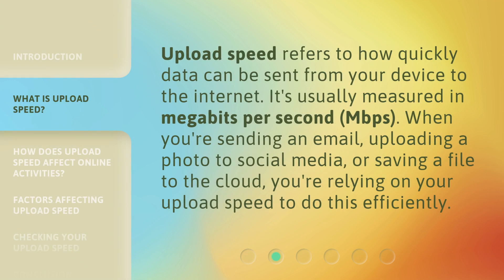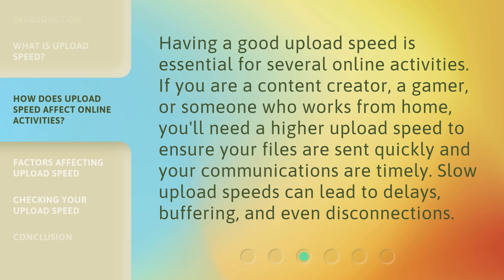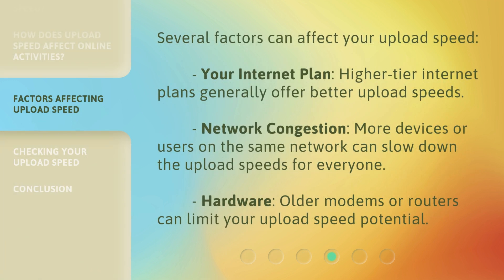Understanding "Upload Speed" in the Digital World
Mastering the Need for Speed: Understanding Upload Speed in the Digital World • Discover the key to seamless digital experiences as we delve into the concept of upload speed. Uncover its importance in file sharing, video streaming, and online gaming, and learn how to optimize your internet connection for lightning-fast uploads. Stay ahead in the digital world with this comprehensive guide!

00:00 • Introduction - Understanding "Upload Speed" in the Digital World
00:29 • What is Upload Speed?
00:52 • How Does Upload Speed Affect Online Activities?
01:16 • Factors Affecting Upload Speed
01:41 • Checking Your Upload Speed